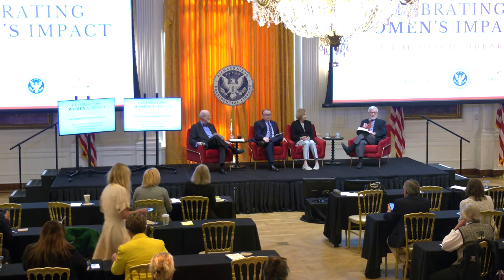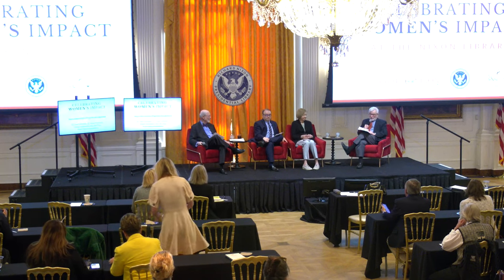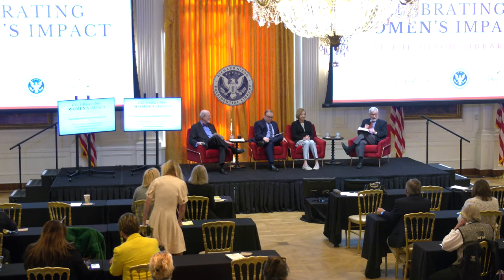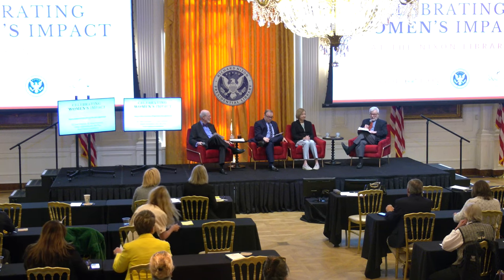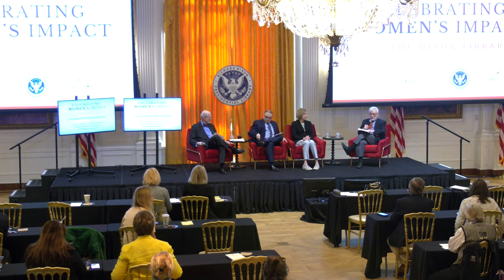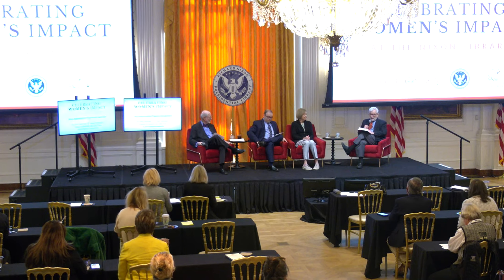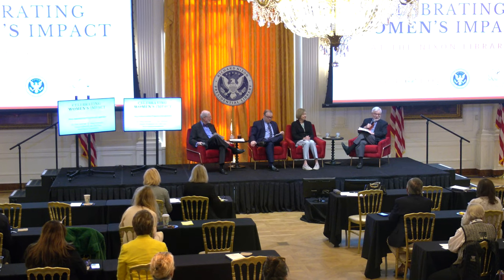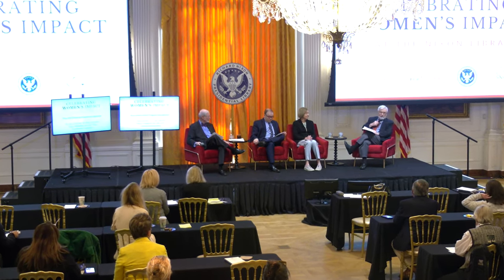Celebrating Women's Impact - Nixon Administration Programs and Legislation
The Richard Nixon Presidential Library and Museum and the Richard Nixon Foundation hosted Celebrating Women’s Impact, a symposium exploring women’s history through the lens of the Nixon Administration, the White House and the presidency on Friday, March 15, 2024,. This unique gathering explored post-war 20th-century advancements in the role of women in government.

The symposium is a part of the respective Women’s History Month programming of both the National Archives and Records Administration and the Richard Nixon Foundation.

Panelists included:

Frank Gannon, moderator
Dr. Dean Kotlowski
Dr. Susan Hartmann
Abigail Malangone
John Roy Price